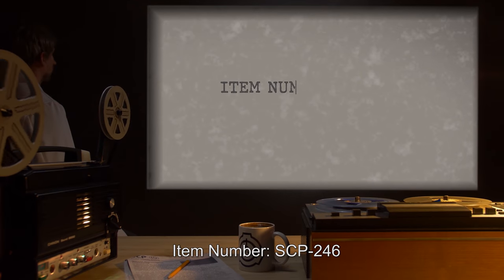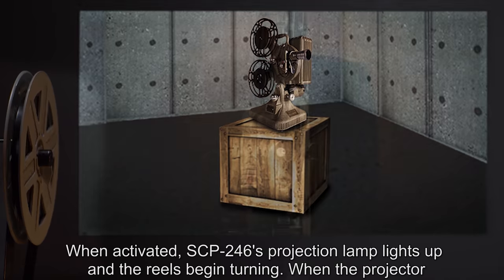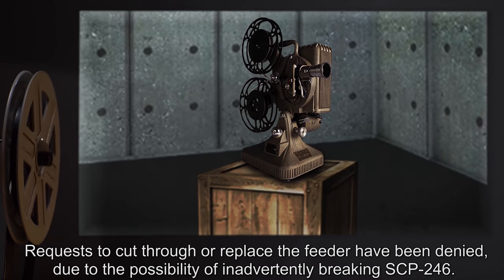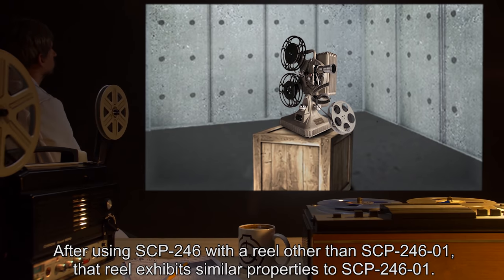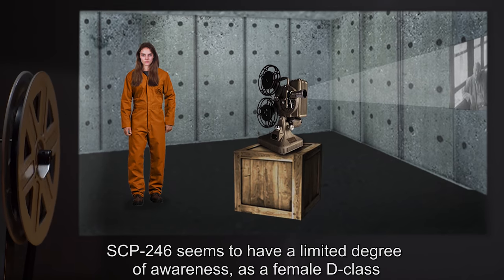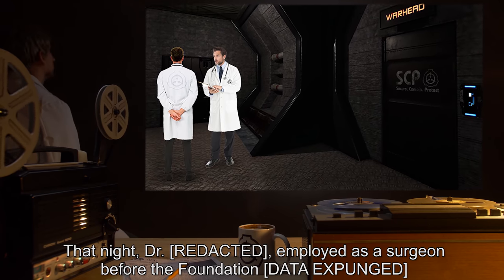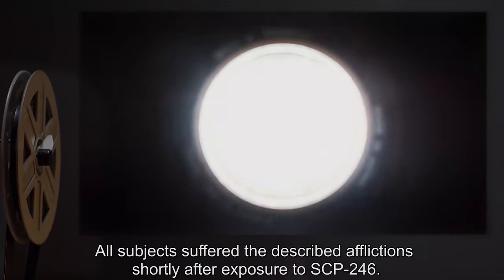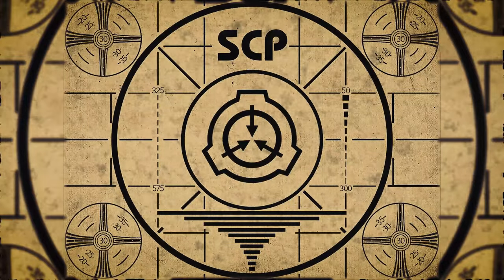SCP-246 | Prophetic Projector (SCP Orientation)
Today we will be examining Item number SCP-246: Prophetic Projector, Object class: Safe.

SCP-246 is a 16-millimeter film projector. When activated and pointed at a screen or other white surface, a film appears, even though SCP-246's film (hereafter referred to as SCP-246-01) does not pass in front of the projection lamp.

Examination of SCP-246-01 suggests that it is blank while inert. Despite SCP-246-01's content or lack thereof, when activated, SCP-246 projects a short film in the style of 1950s educational films.

SCP-246 seems to have a limited degree of awareness, as a female D-class subject was shown a film entitled "So You're Not Going to Live Very Long!". Shortly afterwards, she was terminated at the end of the month as per procedure.

All subjects exposed to SCP-246 suffer the afflictions shown in the film shortly after exposure.

and released under Creative Commons Sharealike 3.0. Contributor: orikae

Attribution:Sanjoy Sanyal